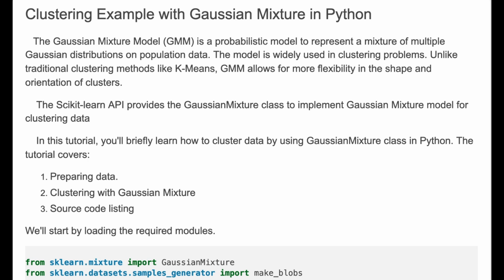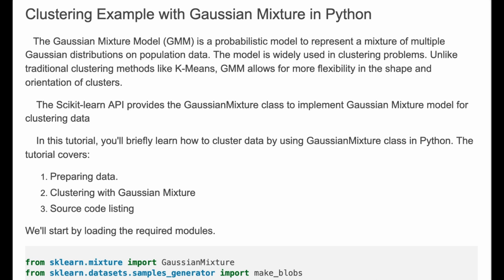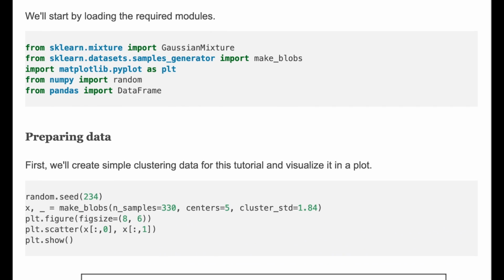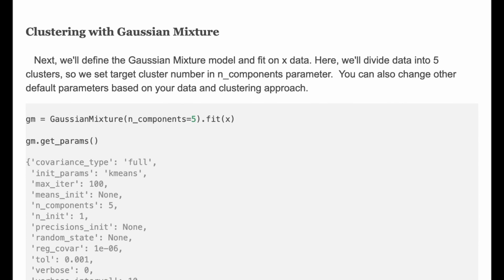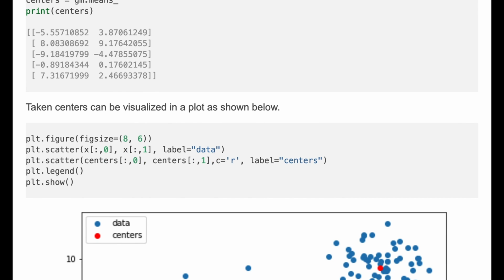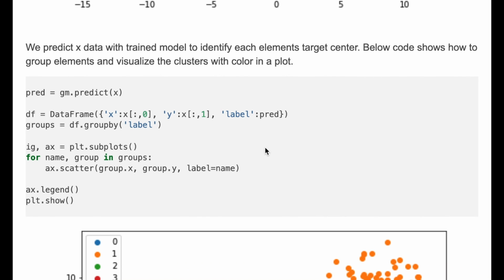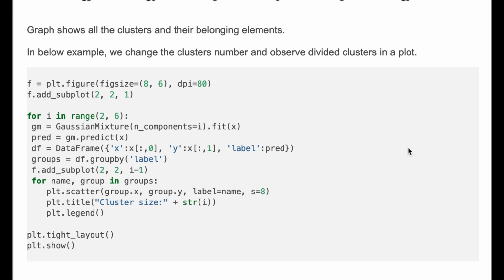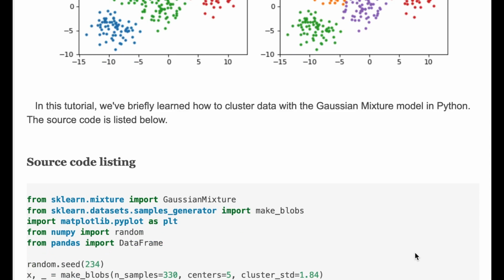Clustering example with Gaussian mixture model in Python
In this video, I will show how to cluster data by using the Gaussian mixture model in Python.